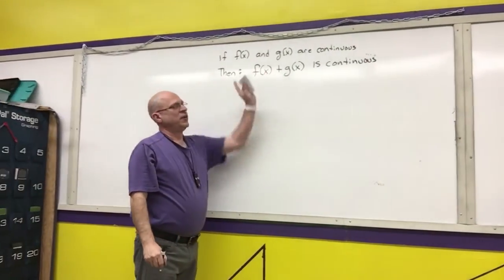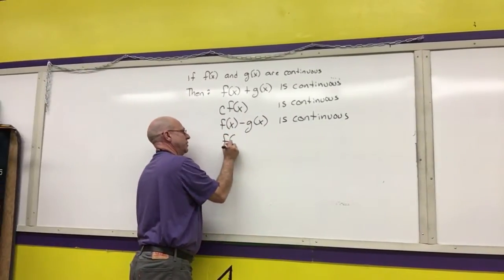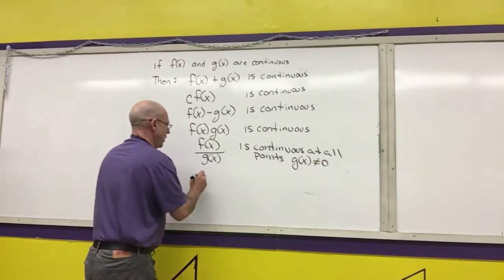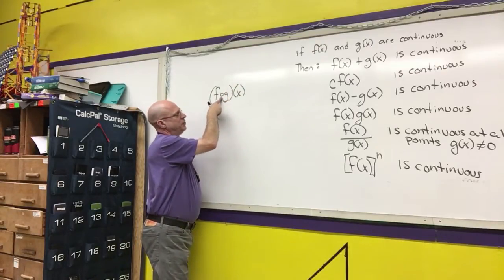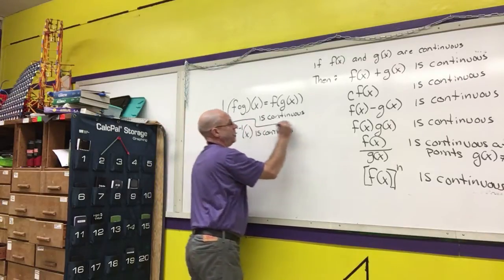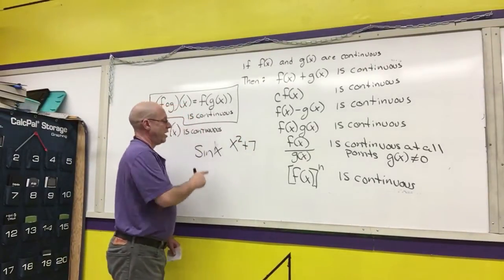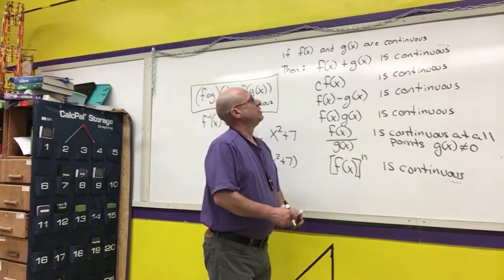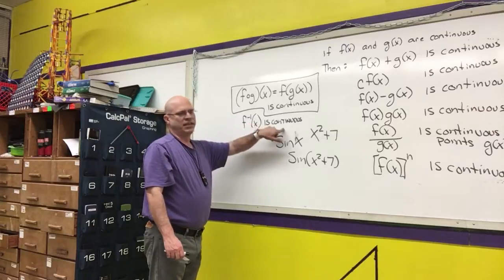M251-02-06C Properties of Continuity